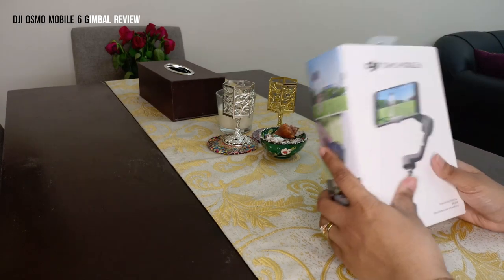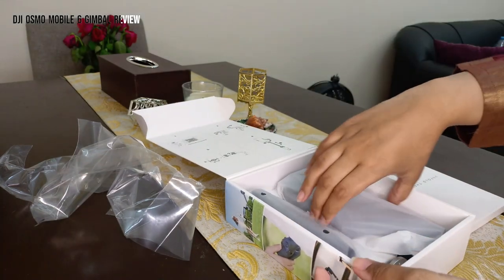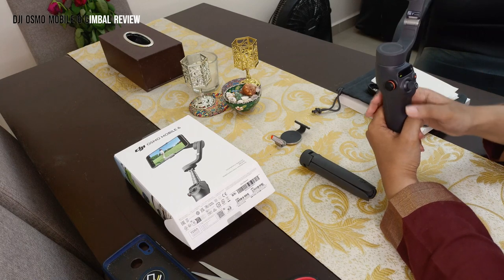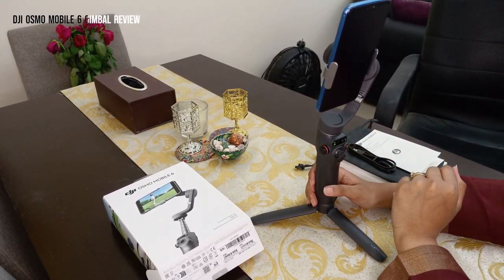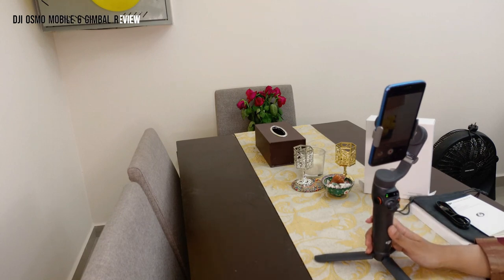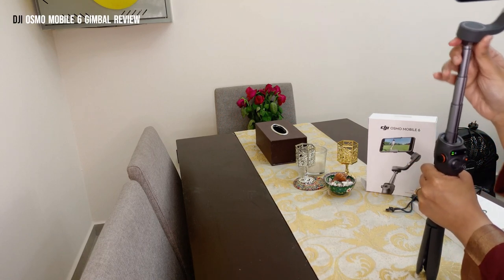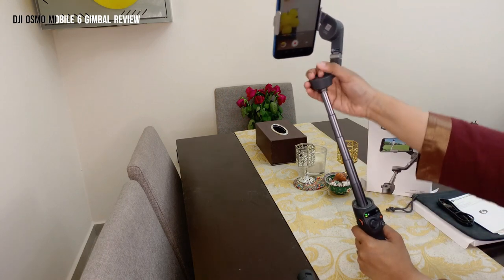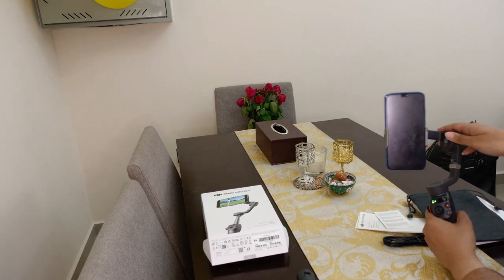DJI OSMO Mobile 6 Gimbal Review: The Best stabilizing camera equipment yet with selfie stick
In this DJI Osmo Mobile 6 review, we'll take a look at one of the best stabilizing camera equipment yet - the selfie stick!

The DJI Osmo Mobile 6 is one of the newest additions to the DJI mobile camera line-up, and it's definitely worth getting if you're looking for a stable camera for taking selfies and videos. With its built-in selfie stick, the DJI Osmo Mobile 6 is the perfect camera for capturing all your precious moments with ease. We'll take a look at the features of the DJI Osmo Mobile 6 and give you our verdict on whether it's the best stabilizing camera equipment yet!

#3-axis
Status bar LEDs show battery life and camera
ActiveTrack 5.0
Companion MIMO app includes various comprehensive tutorials
Up to 6.5 hours battery life.

tripod makes smooth and stable footage easy to capture
New side wheel and status bar on device
Up to nearly six-and-a-half hours battery life

The biggest relief is how much easier it is to unfold the device and connect my mobile device. With the OM 5 I was afraid of breaking it.

If you're picking up an Osmo Mobile device for the very first time, it will take a bit of effort to seamlessly capture shots. While it's easy to connect your smartphone and go (especially if you're on iOS), you'll need to take some time to figure out the settings to achieve your desired effect. The built-in extension rod helps for capturing new or challenging angles, but that can take practice too, depending on what you want to achieve. It is pricey for a smartphone gimbal, but depending on what you're using if for and how often, it could be well worth the investment.